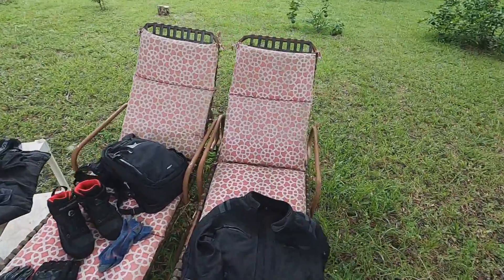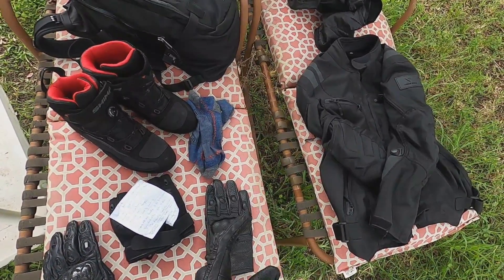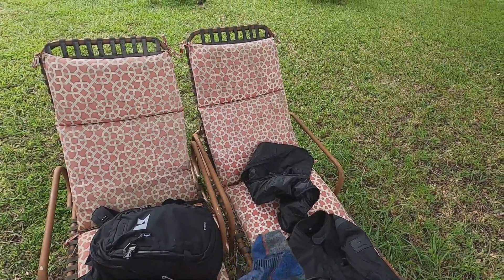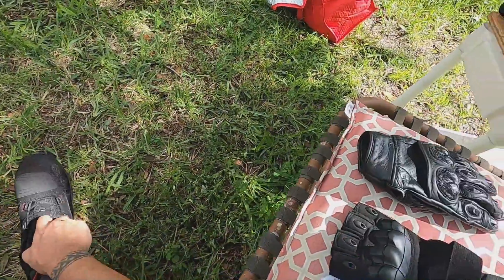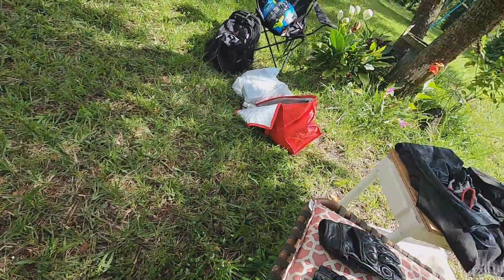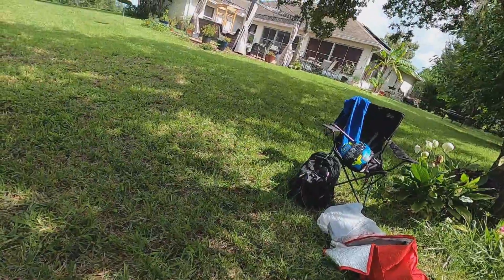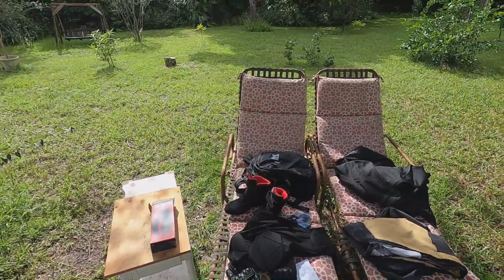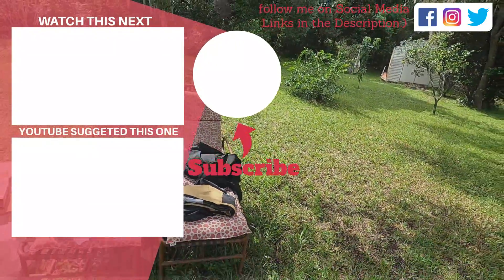Beginner Motorcycle Gear Vlog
Jiu Jitsuro👊🏽
Vlogger
Bike ridden: 2018 Ninja 400

Backpack:
Kriega R20